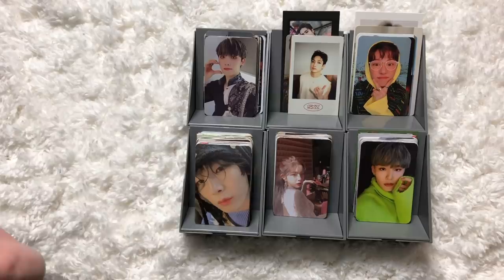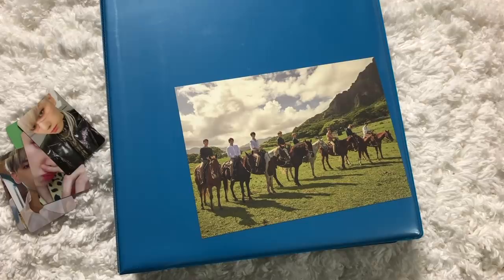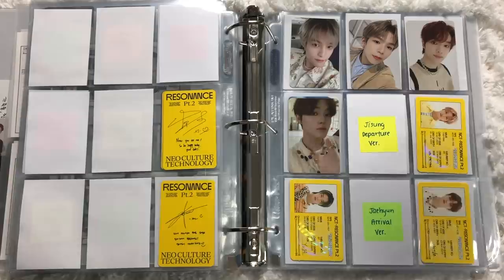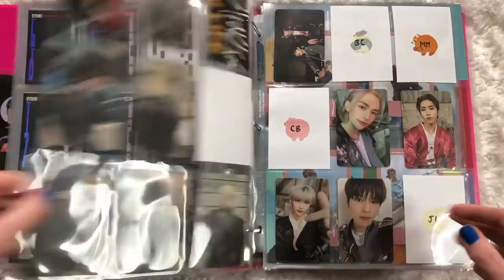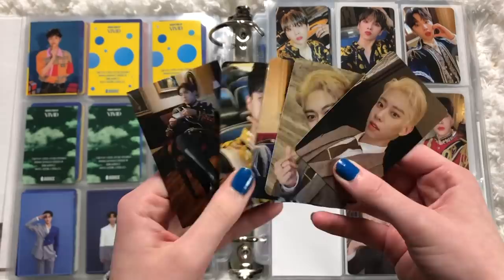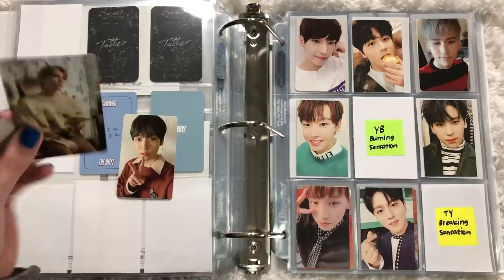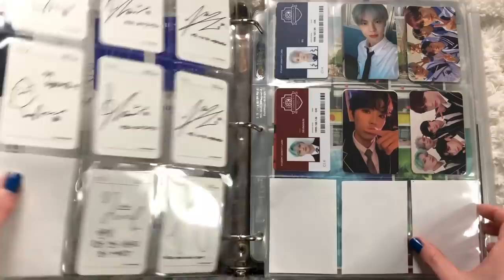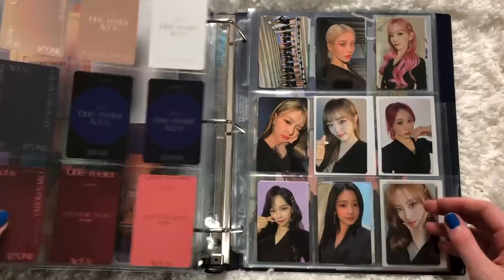Storing New Photocards In My Binders #34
New storing photocards video!! Finally 😂 Enjoy guys!! 💖